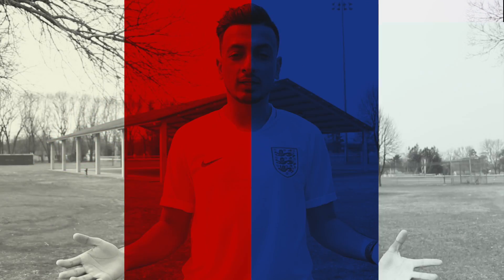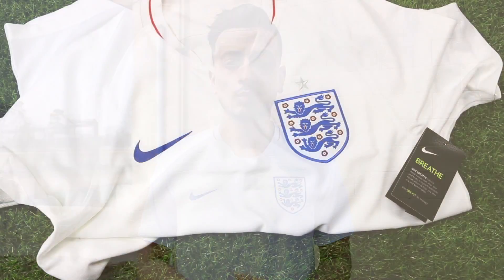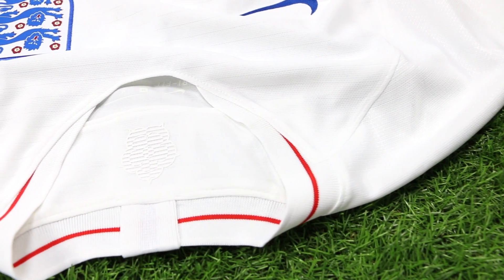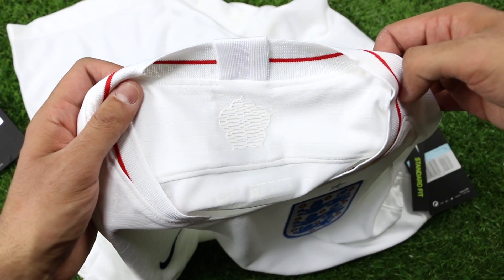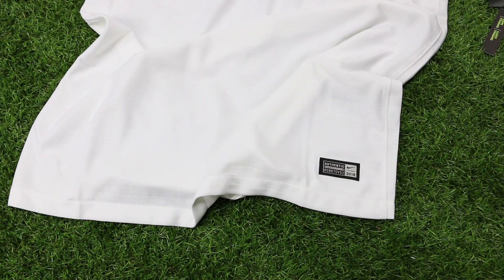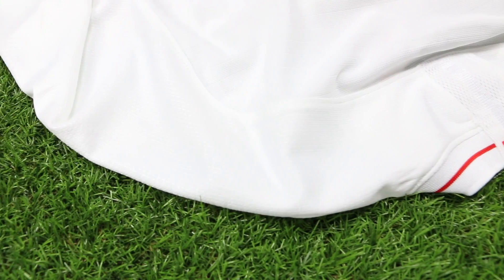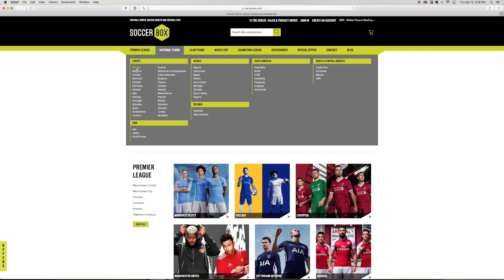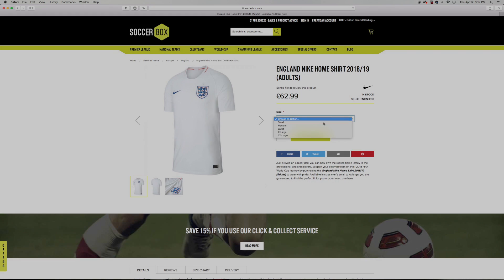Nike England 2018/19 Home Soccer Jersey Showcase